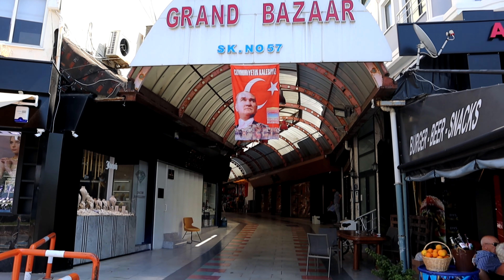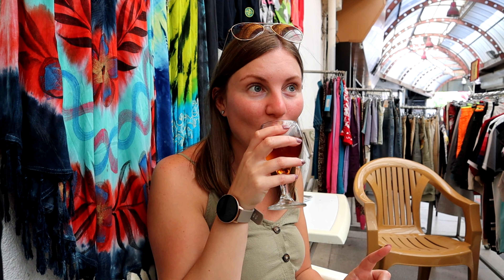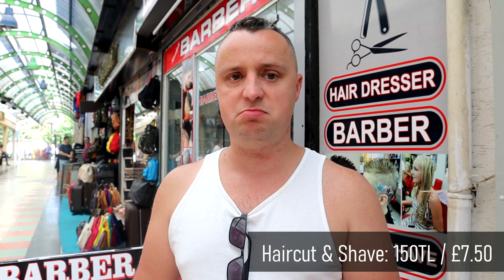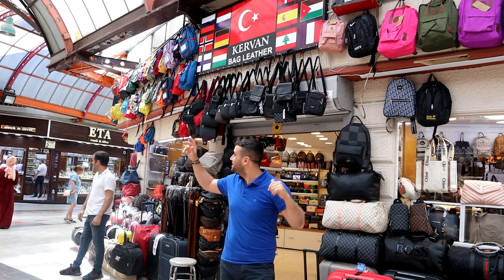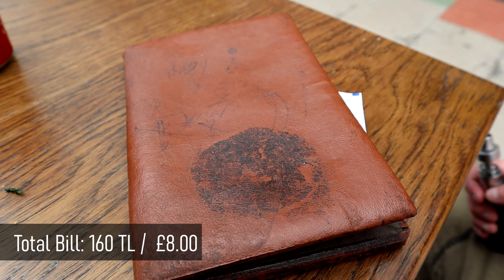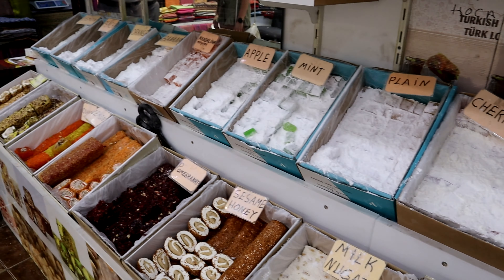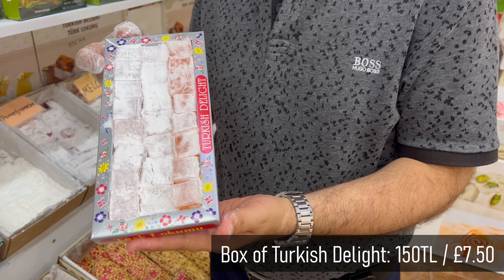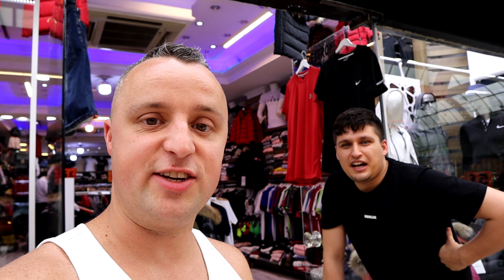Marmaris Bazaar £2.50 Turkish shave and Hidden restaurants 🇹🇷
Welcome to the Grand Bazaar in Marmaris, Turkey/Turkiye!
Please give this vlog a thumbs up to support our growing channel!

Following on from the previous Marmaris vlog, let's have a walk around the famous bazaar, meet the traders and go for a Turkish shave and hair cut!. We will also show you some fantastic restaurants that are tucked away from the main tourist circle that you can't possibly miss out on!

Check us out for up to date information on our Instagram & Facebook - @parkstravelguide - Follow us for behind the scenes!

We genuinely spend precious days of our time filming and editing, along with a lot of money to produce these videos for you. Liking and Sharing our vlogs with your friends helps us so much, but if you feel you can do a little more then you can contribute to the channel on our PayPal page and we'll even give you a mention!

Wonder what we use when we travel or when we film?

Travel Bits
Mscien Travel Extension Lead (UK to Europe) - Our lifesaver!
Worldwide Cube Adapter
Unbreakable travel glasses

Filming Gear
Main camera - Canon M50
Smaller camera - DJI Pocket 2
Drone - DJI Mini SE
M50 Non Genuine Battery charger and spare batteries
Joby Gorilla Pod 1K
Rode Videomic Go
Deadcat Wind Cover
Andoer Camera Bag
Vjim Camera Light
Sandisk Extreme 128GB SDXC Card
WD My Passport SSD
Power Bank 20,000mah

Love always!
John & Becky x